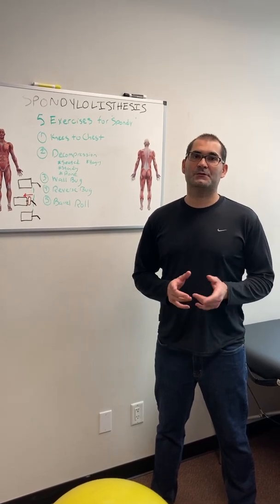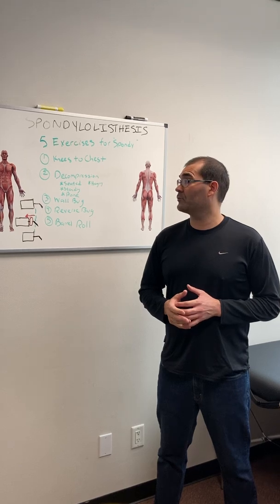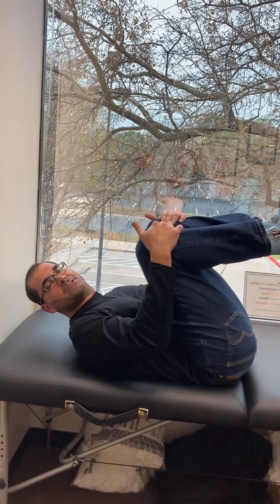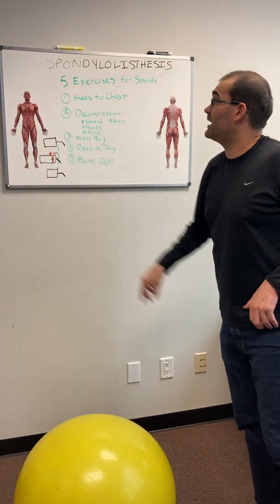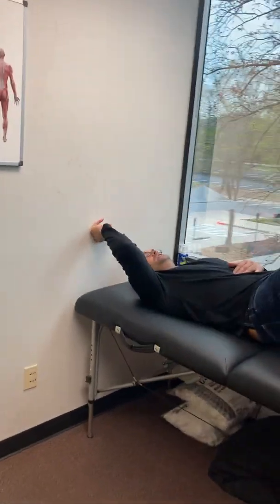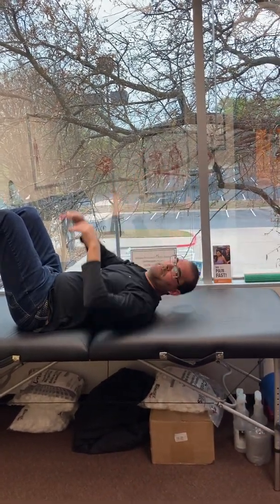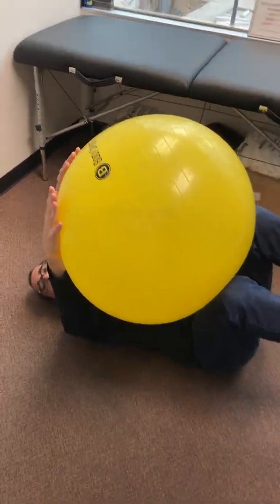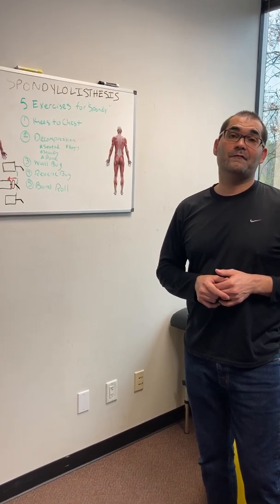Spondylolisthesis: Your Back Really Did Slip Out of Place - Exercises for "Spondys" (Part 2 of 2)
This is part 2 of a 2 part series on spondylolisthesis. We will cover 5 simple exercises for lumbar (low back) spondylolisthesis. The first video goes over: 1. What is spondylolisthesis? 2. What do we do about it? Part 2 covers 5 simple exercises to reduce pain and improve function. These exercises attempt to "decompress" the spine and "activate" the deep abdominal stabilizers. Please check with your medical or rehab professional for exercises and recommendations specific to your spinal pain as there is no 1 size fits all exercise or recommendation. Take a look at our first video to find out more on the topic.